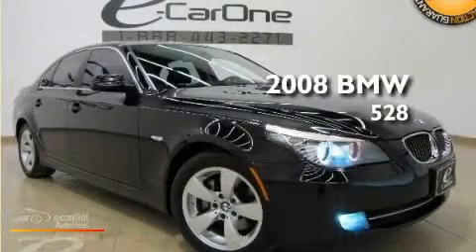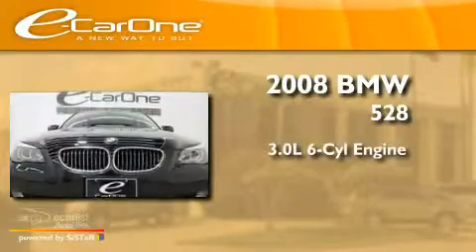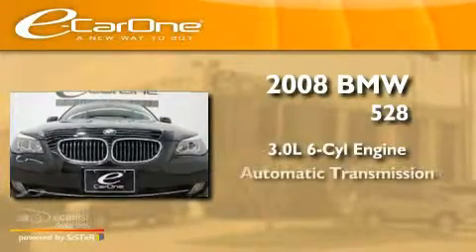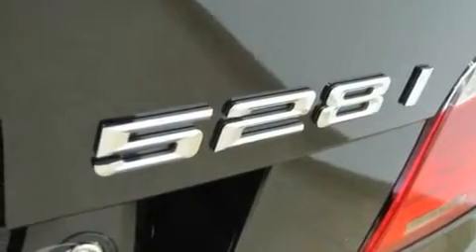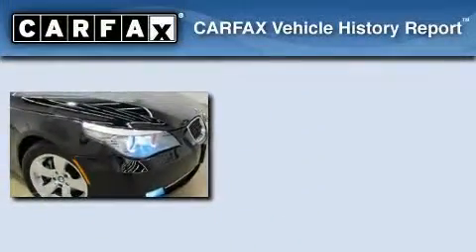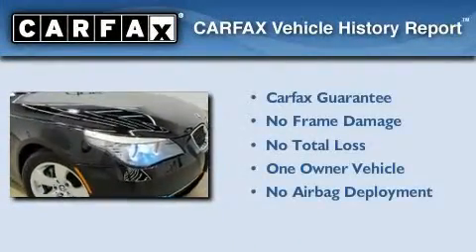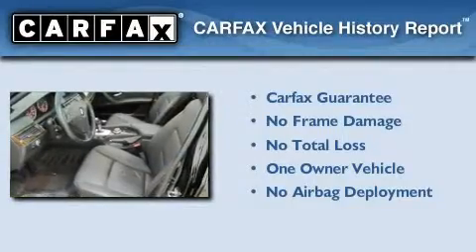2008 BMW 528i Carrollton TX 75006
Year: 2008
 Make: BMW
 Model: 528i
 Engine: 3.0L DOHC 24-valve I6 engine
 Trans.: Automatic
 Exterior: Black
 Miles: 10,228
 Interior: Black

 1875 N. Interstate 35E

 Pre-Owned 2008 BMW 528i Carrollton TX